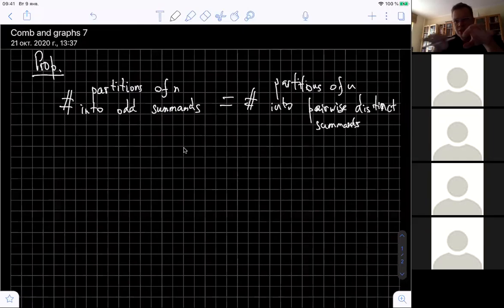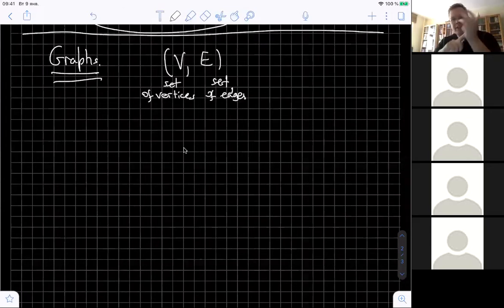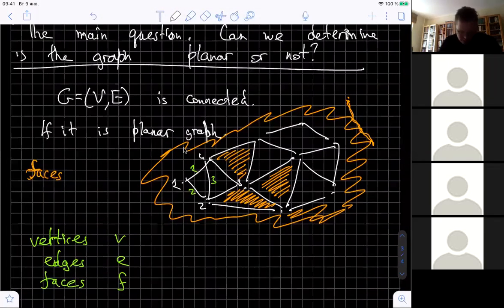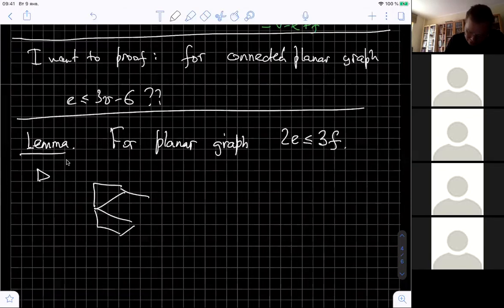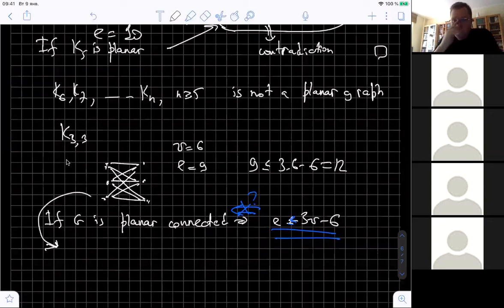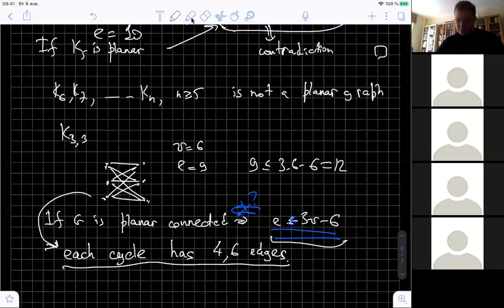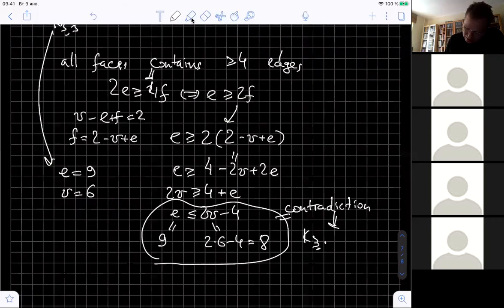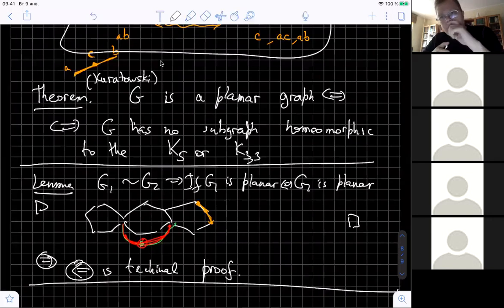Comb and Graphs 7. Planar graphs